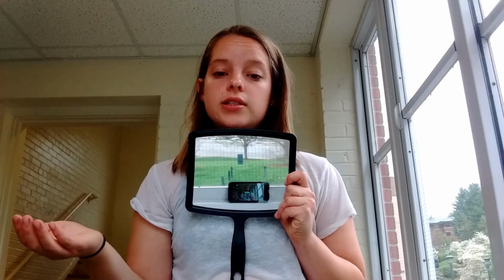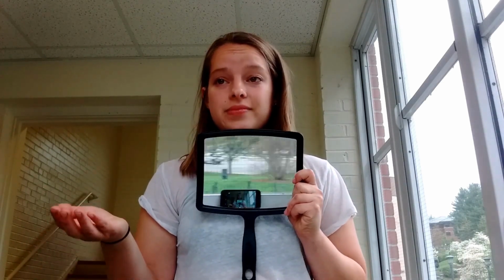Sunbeams: The Science of Light